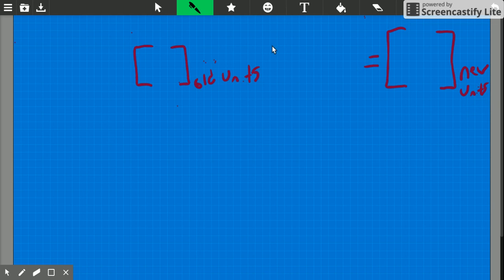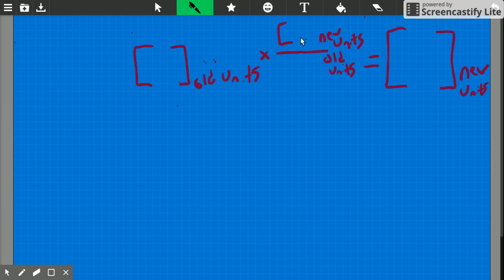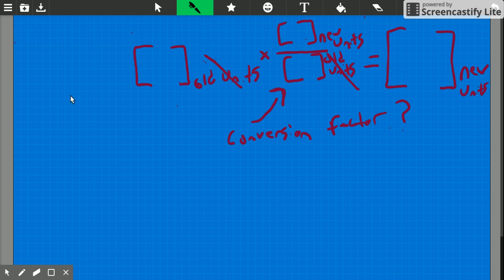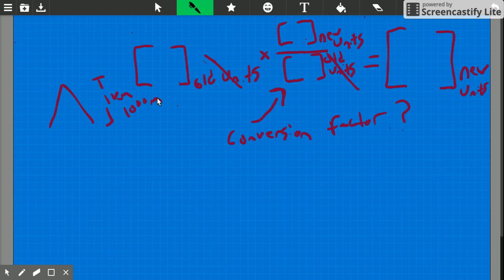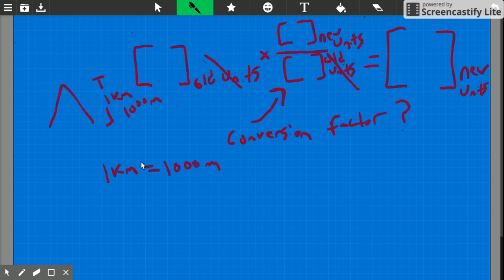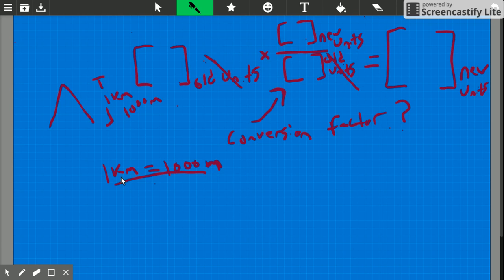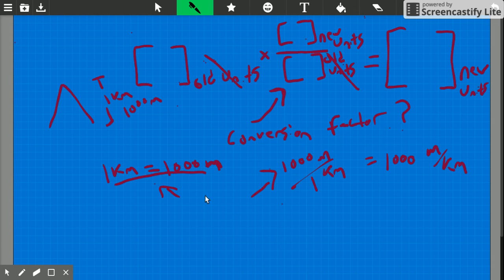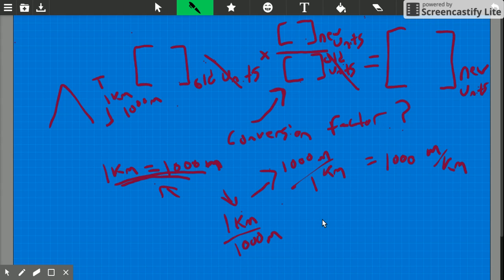02 Basic Unit Conversions